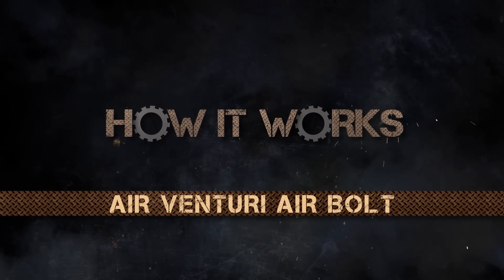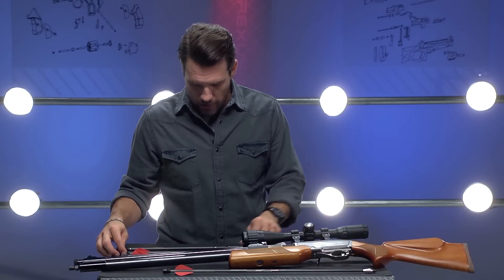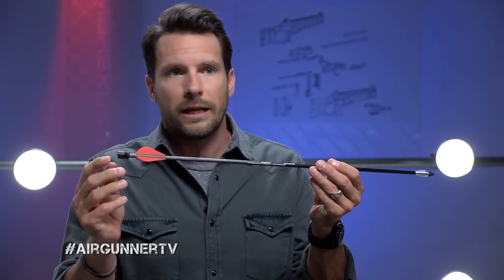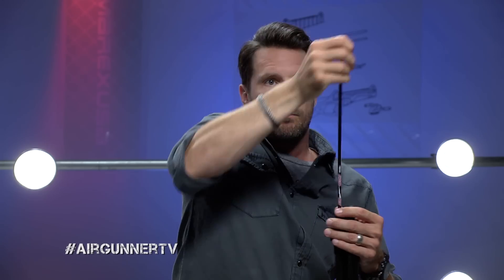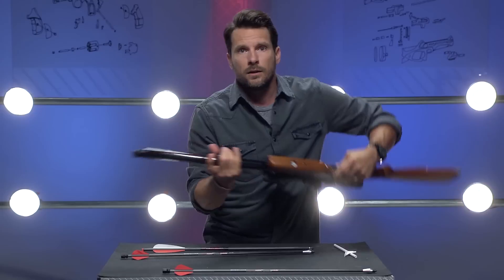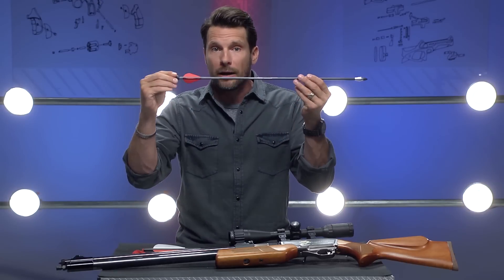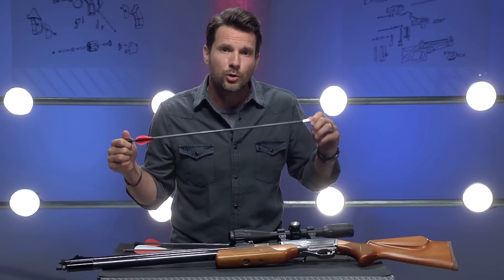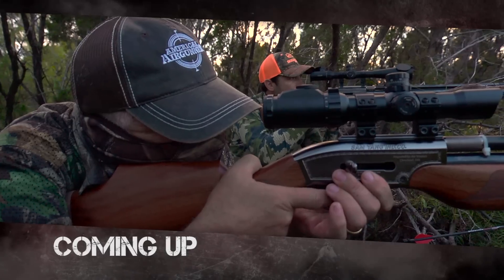How It Works: Air Venturi Air Bolt Arrows for Air Rifle Guns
Rossi describes how the arrows for Air Rifles work. They're Air Bolt arrows from Air Venturi.

How It Works Segment from Episode 9 Season 8 of American Airgunner.

You can buy your own set of Air Venturi Air Bolts